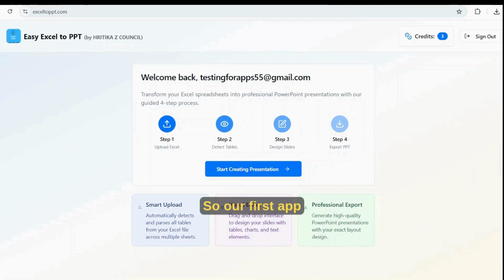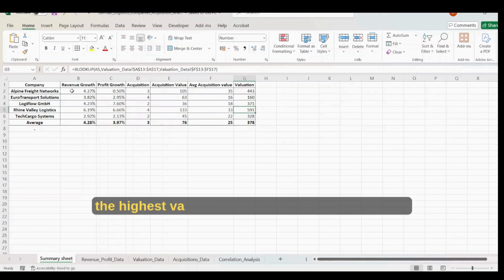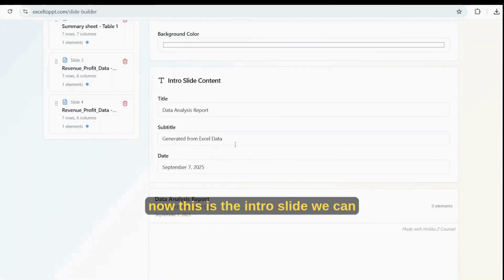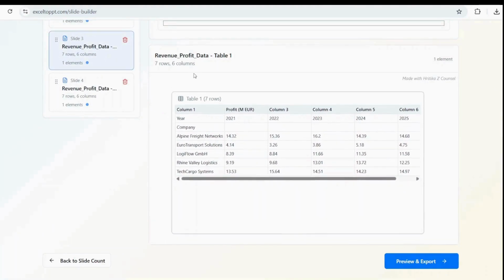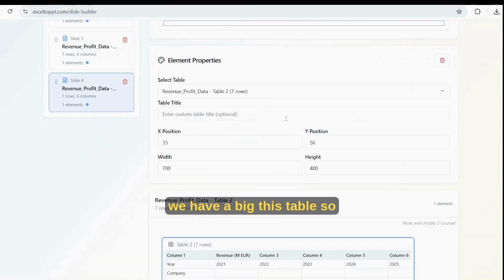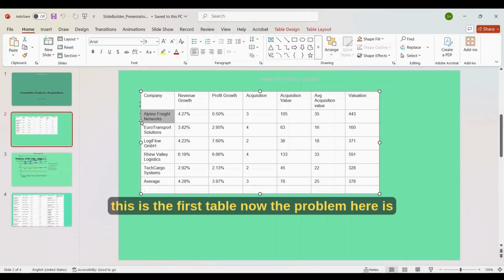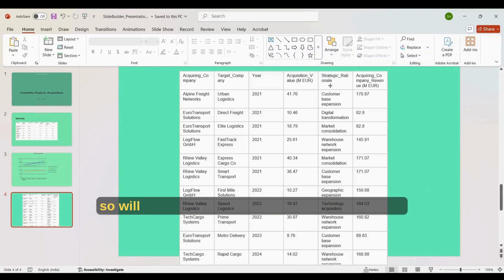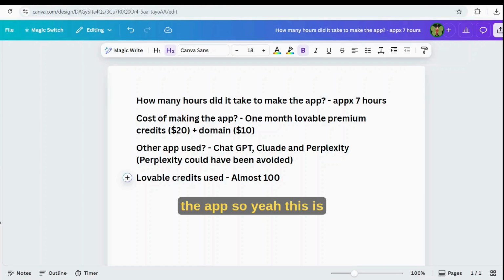First AI App Launched web app from scratch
You can check the app here - exceltoppt.com